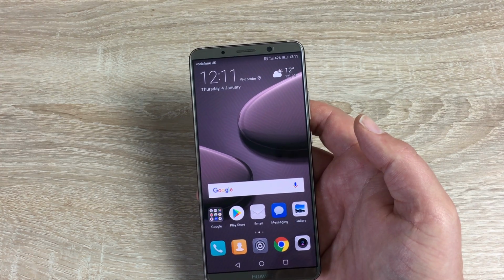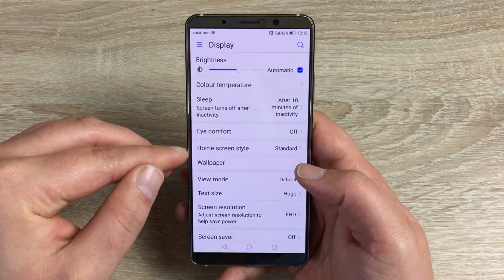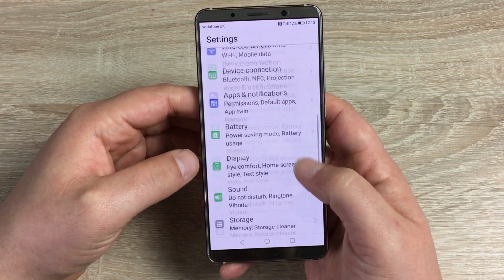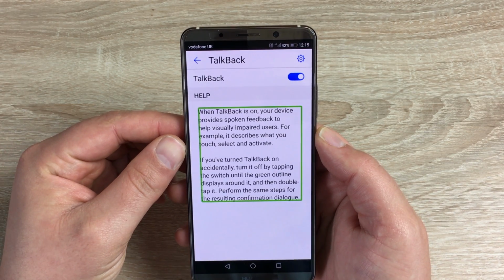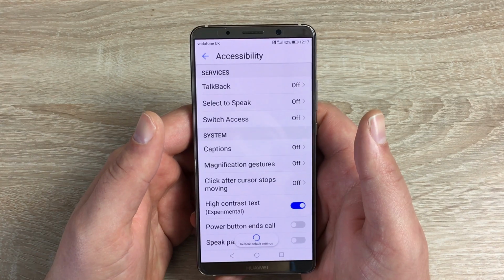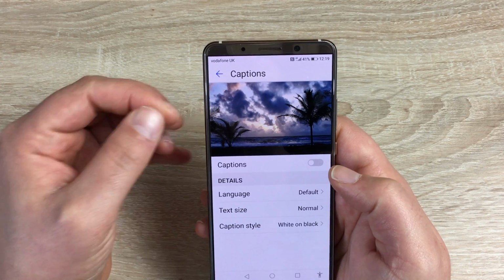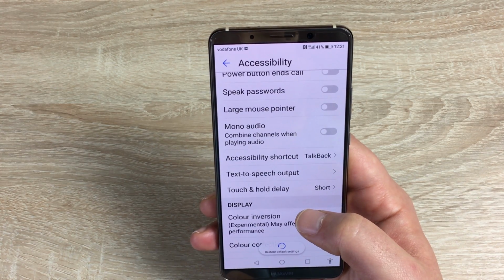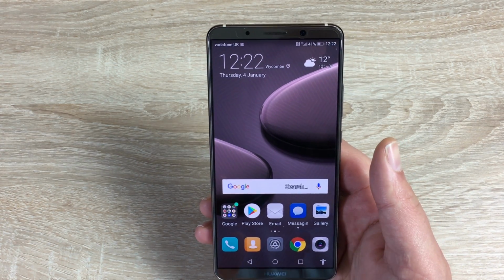Huawei Mate 10 Pro Accessibility settings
If you would like to get in touch this is our email address and if you have a product that you wish for me to review on our channel please also use the email below.